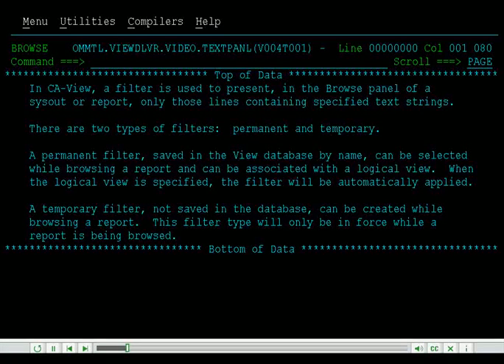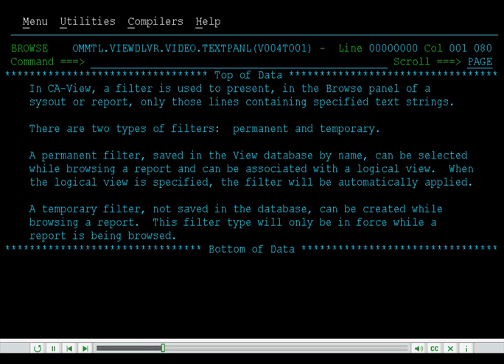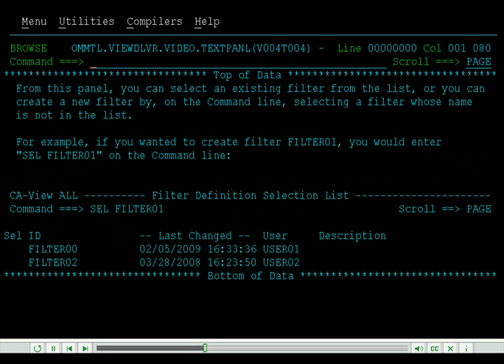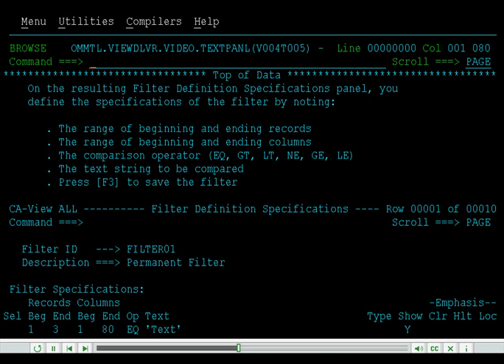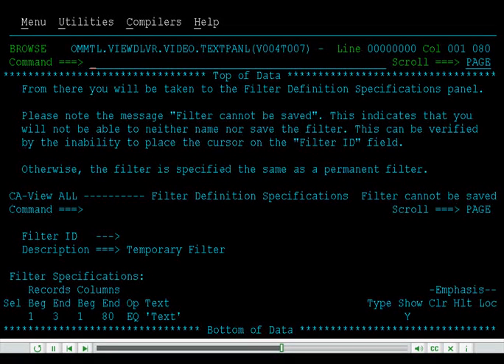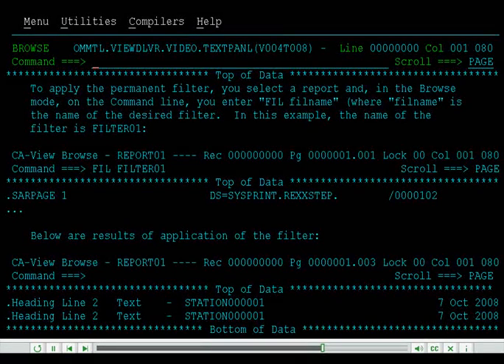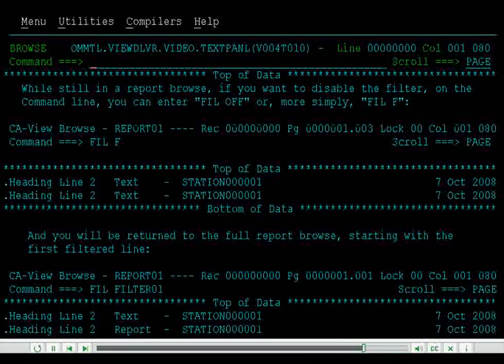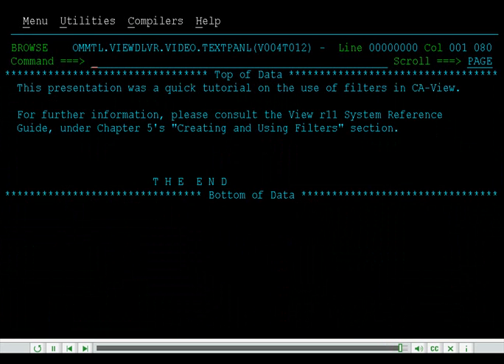Create and Use Report Filters in CA View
VIDEO: How to Create and Use Report Filters in CA-View
This video presents information regarding the creation and use of report content filters in CA-View.